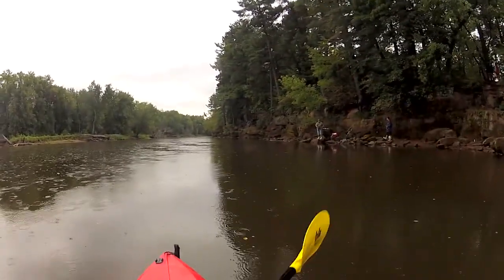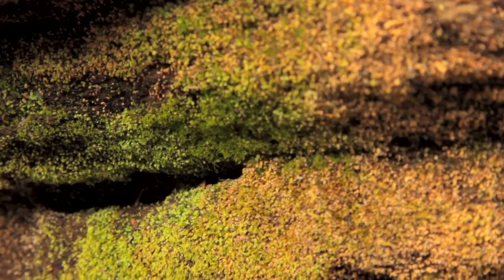Osceola Landing to William O'Brien State Park